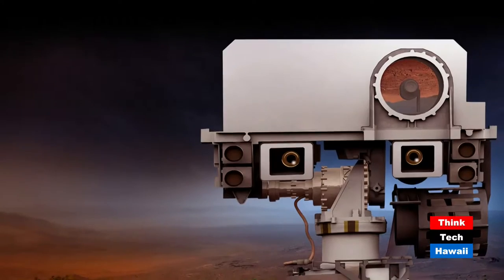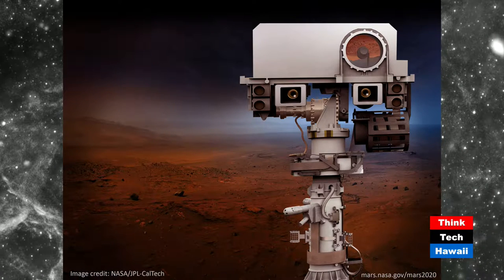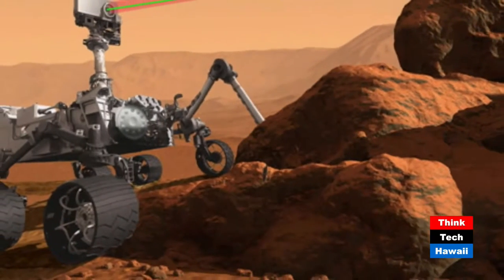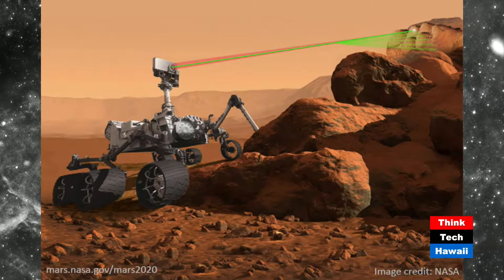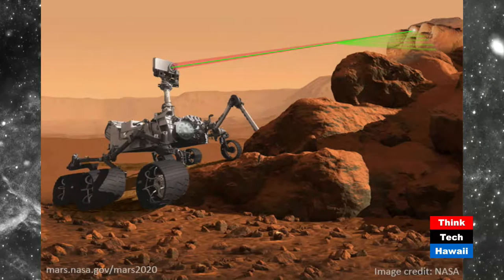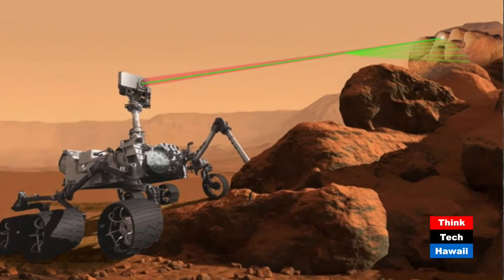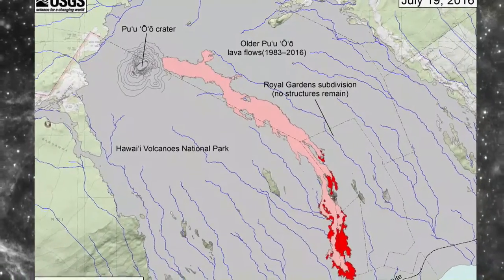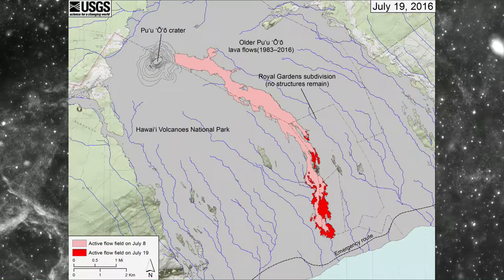Making Common Sensors for Mars - Sarah Fagents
An HIGP Researcher, Sarah Fagents, returns to Research in Manoa to discuss some of the new technology being developed and used for planetary exploration and the Mars 2020 Mission.